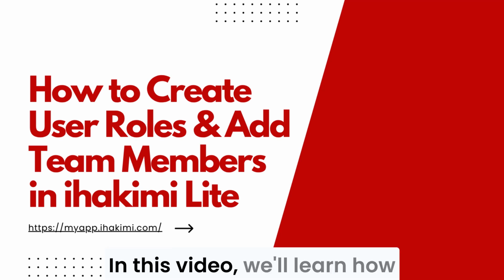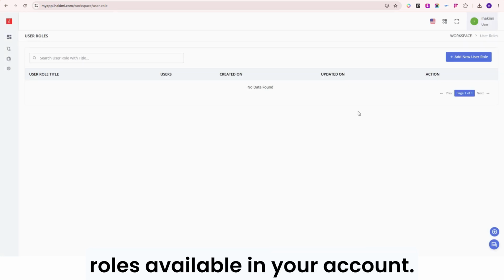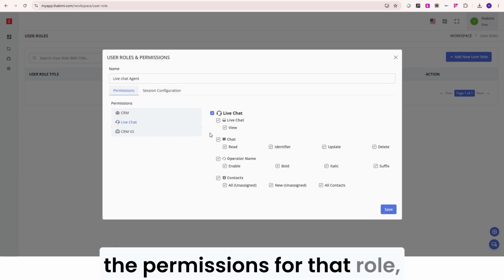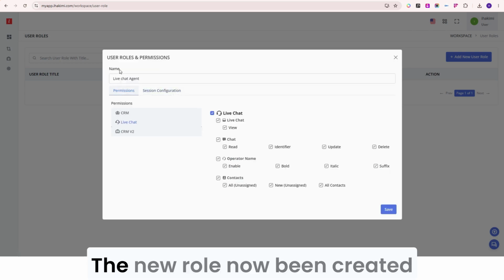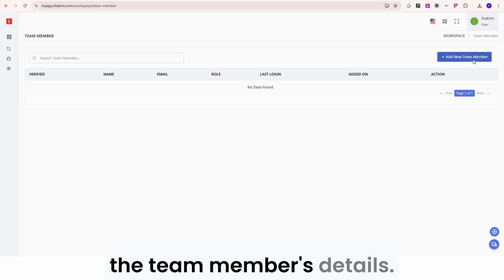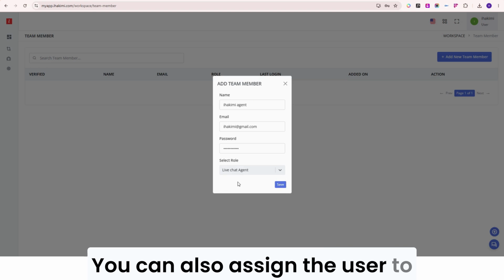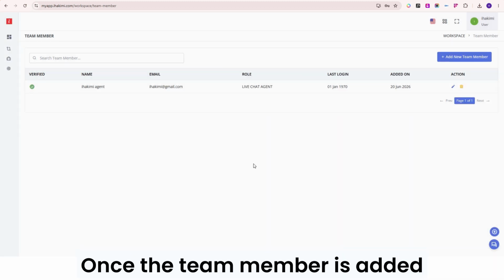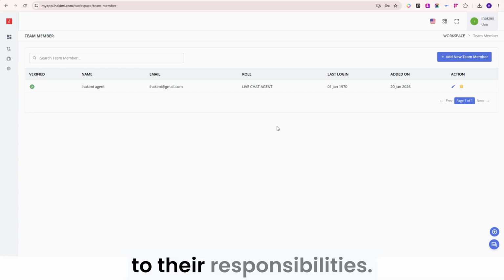How to Create User Roles & Add Team Members in ihakimi lite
Learn how to create custom user roles and add team members in ihakimi Lite with this complete step-by-step tutorial.

In this video, you'll learn how to set up role-based access control by creating custom roles and assigning permissions based on your team's responsibilities. Whether you're managing sales agents, support executives, team leaders, or administrators, ihakimi Lite allows you to control exactly what each user can access within the platform.

We'll walk through the entire process, including creating new roles, configuring permissions, managing module access, and assigning roles to team members. You'll also learn how to add new users, assign them to specific departments, teams, or boards, and manage their access efficiently.

Role-based permissions help improve security, streamline operations, and ensure that every team member has access only to the tools and information relevant to their job.

Create secure user roles, manage team access, and collaborate more efficiently with ihakimi Lite.